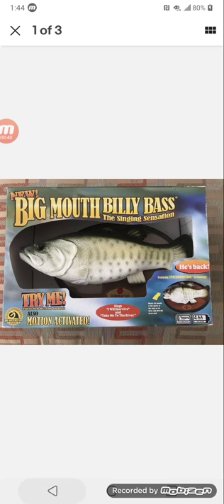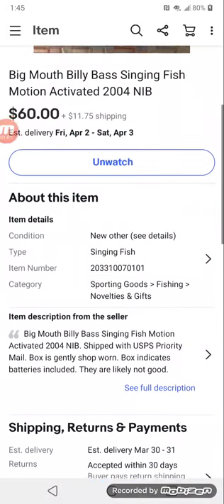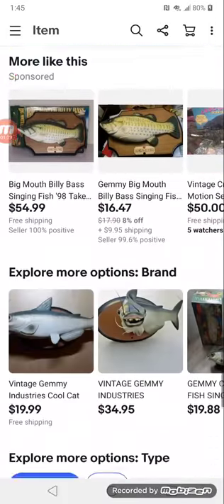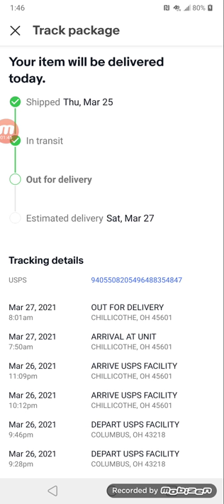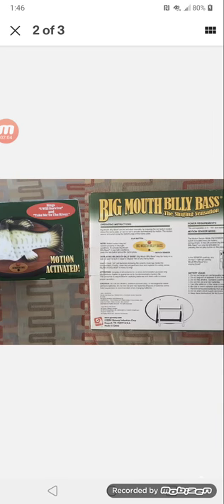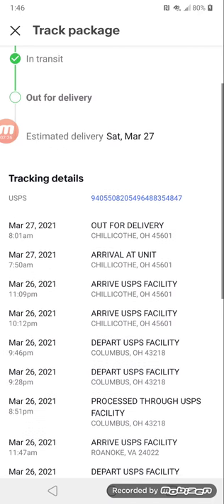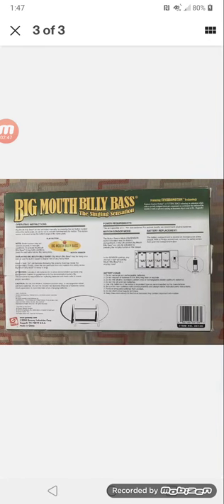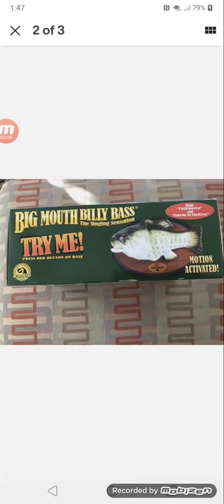Getting A New Big Mouth Billy Bass JR!!!